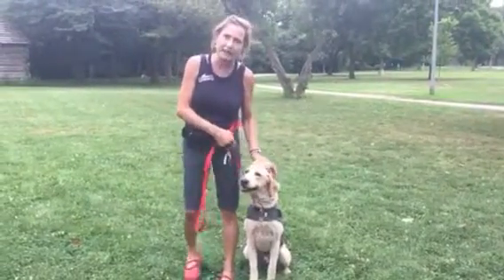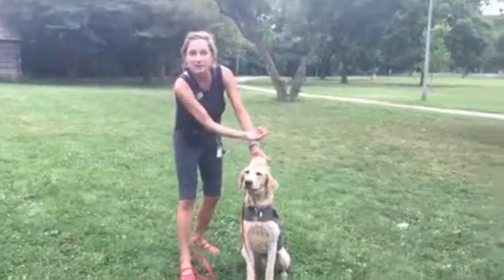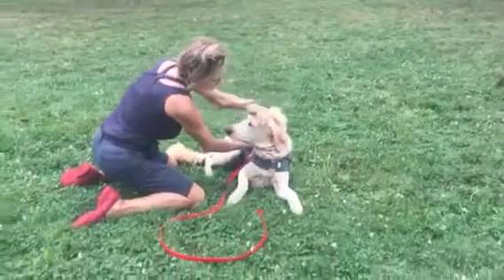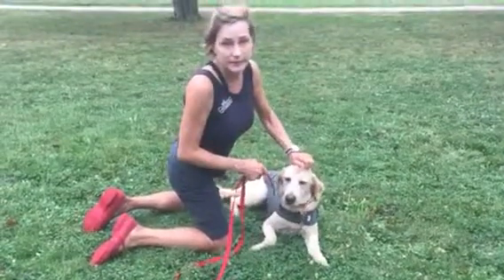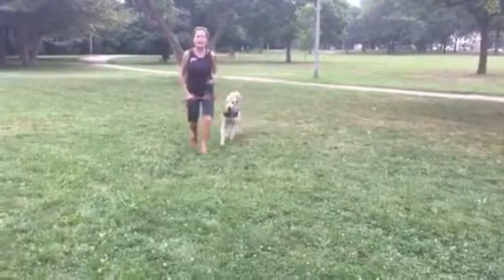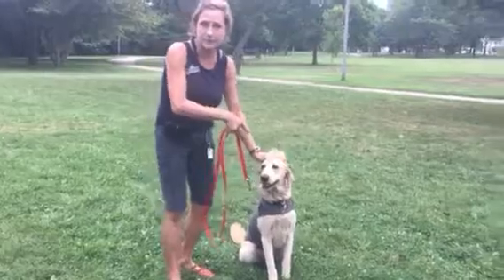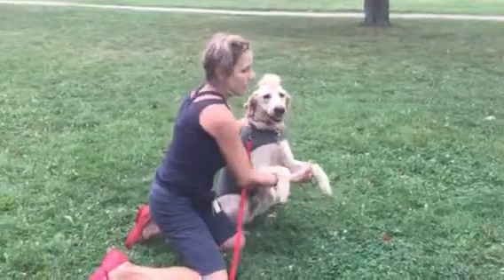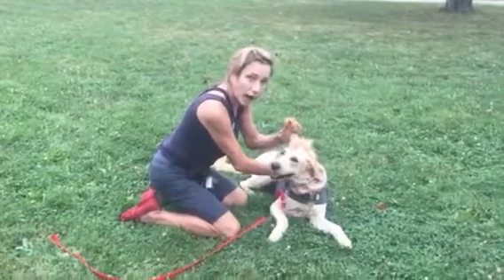How to use the “leg lift“ down technique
Juneau Park Essential basics class with Rocky The Labradoodle. Demonstrating how to introduce the down position without using food to dogs who are rigid